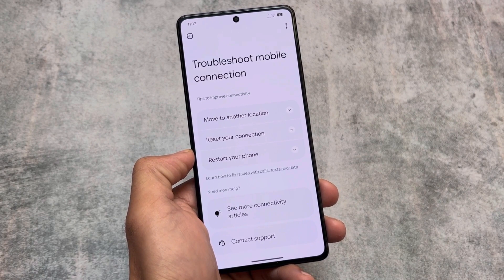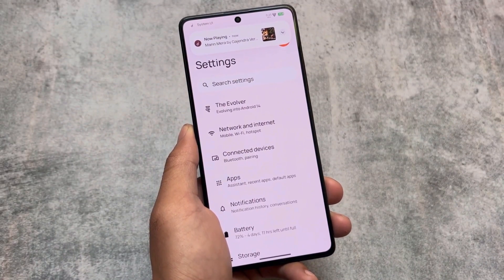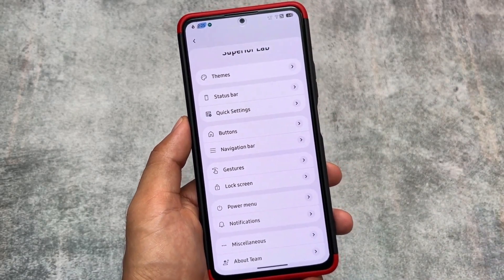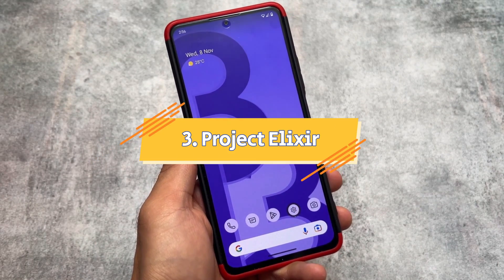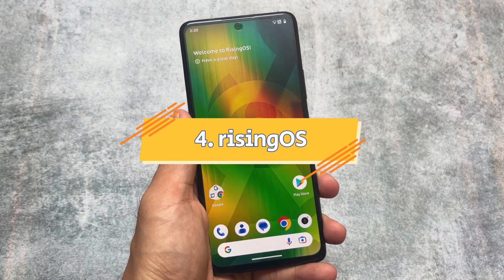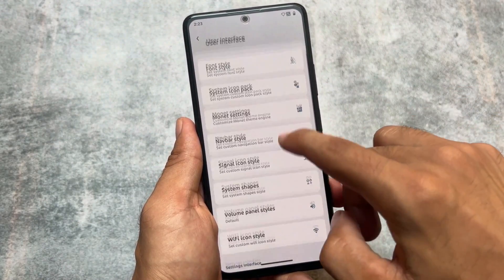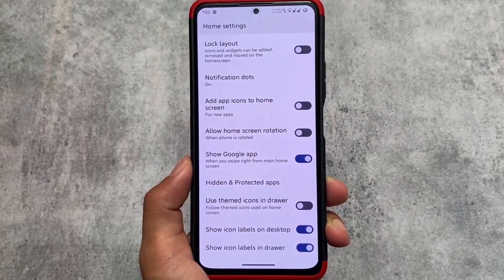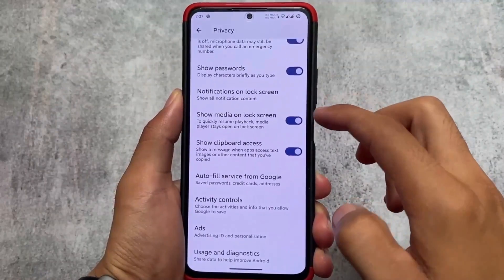5 Best Custom ROMs of 2023 [in all aspects] 🔥🔥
5 Best Custom ROMs of 2023 [in all aspects] 🔥🔥
Hey guys, What's Up? Everything is good I Hope. In this video, I'm going to show you the " 5 Best Custom ROMs of 2023 [in all aspects] 🔥🔥 ". Make Sure to watch this video till the end to understand everything.